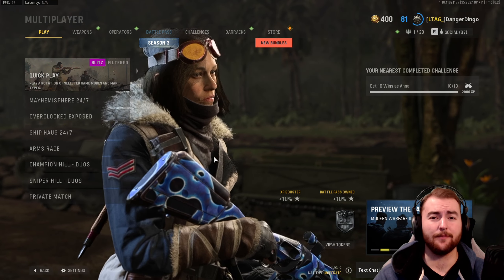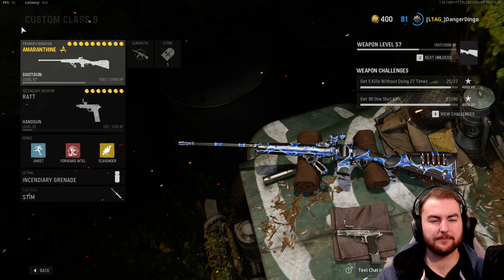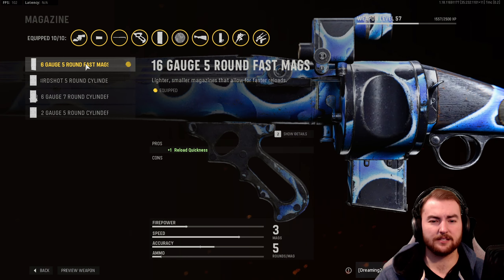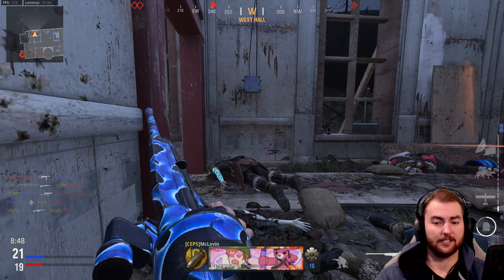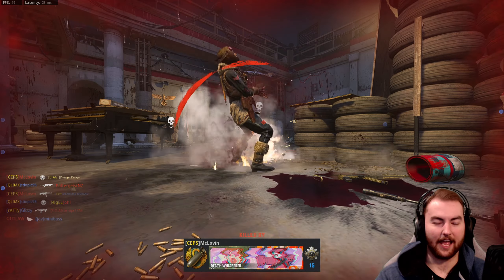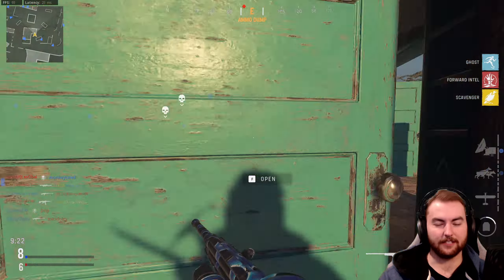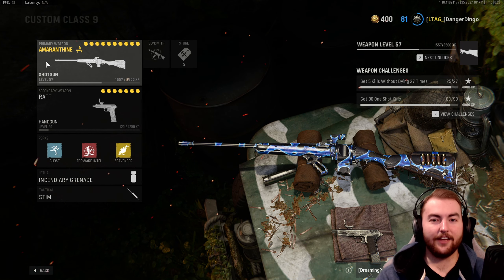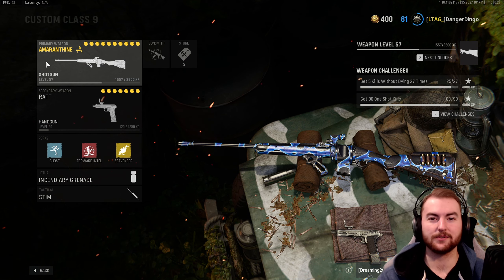THE BEST SHOTGUN IN SEASON 3 RELOADED! Best Einhorn Revolving Class Setup in Vanguard!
THIS EINHORN REVOLVING CLASS SETUP IS THE BEST SHOTGUN IN VANGUARD SEASON 3!

In this Best Class Setup in Vanguard Video, we're taking our first look at the Einhorn Revolving Shotgun in Season 3 Reloaded! This Revolving Shotgun Features a One/Two Shot Kill up close making it one of the Best Shotguns in Vanguard! The Einhorn Revolving Shotgun works as a secondary shotgun option but can also be your Primary Shotgun Class in Season 3 Reloaded! This Best Einhorn Revolving Shotgun Class Setup features the Best Einhorn Revolving Attachments, the Best Perks in Vanguard, the Best Lethal, Best Tactical and more!

Timestamps
0:00 Intro
0:49 Best Einhorn Revolving Class Setup
2:39 Das Haus Gameplay (20-4)
6:03 Desert Siege Gameplay (33-16)
12:34 Final Thoughts